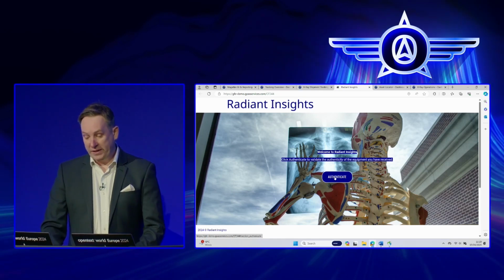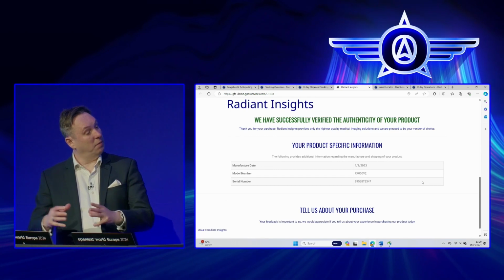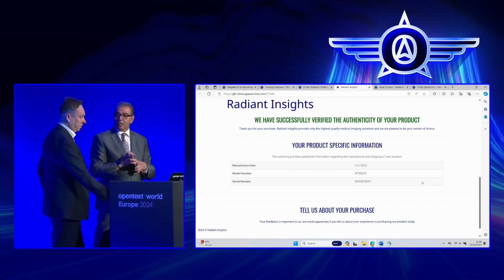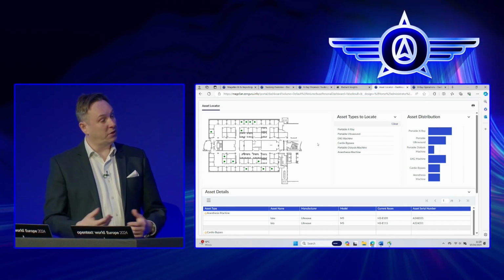OpenText World Europe: Aviator IoT Demo